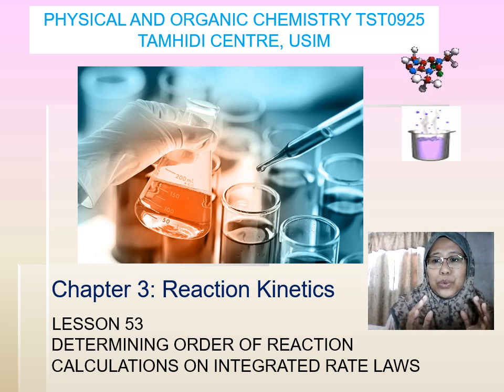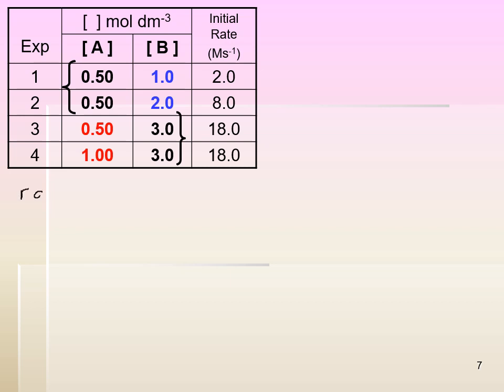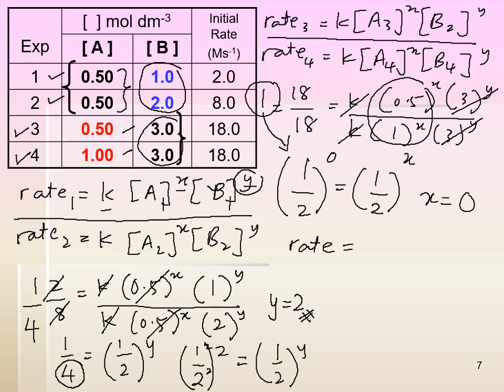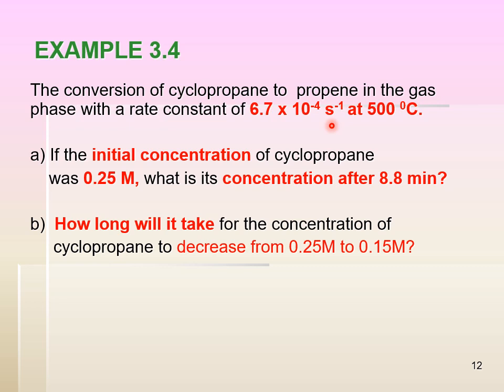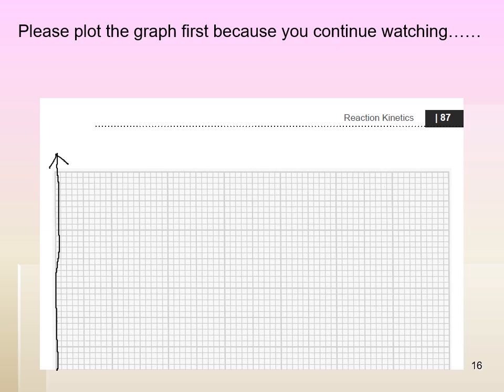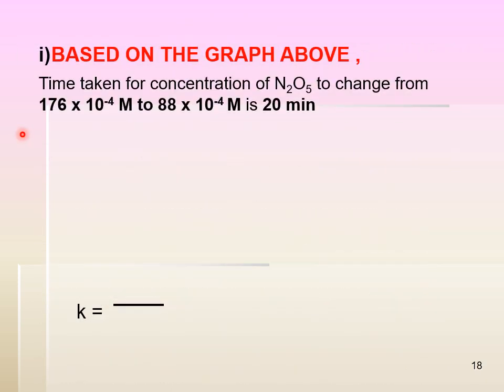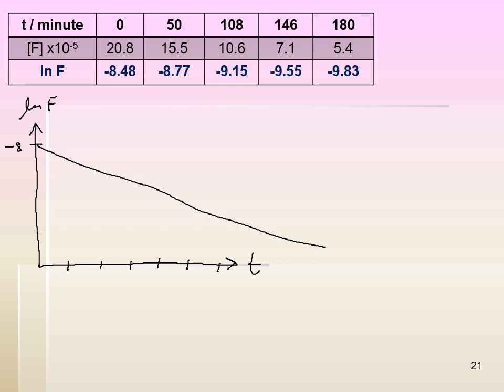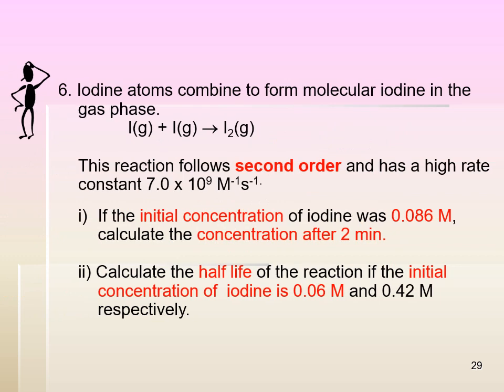Lesson 53 of Chapter 3 Reaction Kinetics. Physical & Organic Chemistry TST0925. Pusat Tamhidi, USIM.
Determine order of reaction using
Initial rate method
Units of rate constant
Graph of concentration against time
Linear graph method
Calculation using integrated rate equations